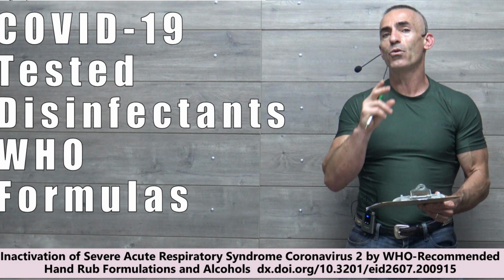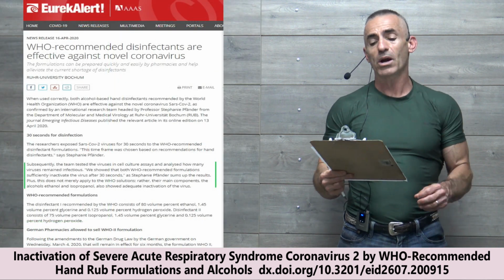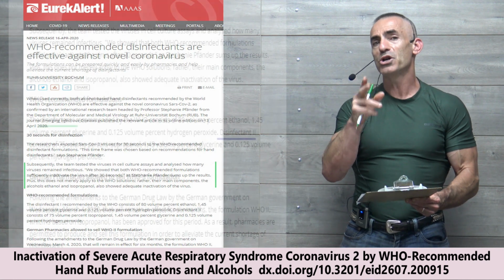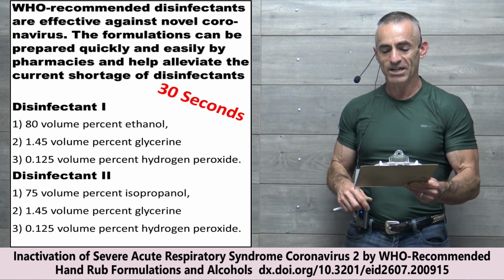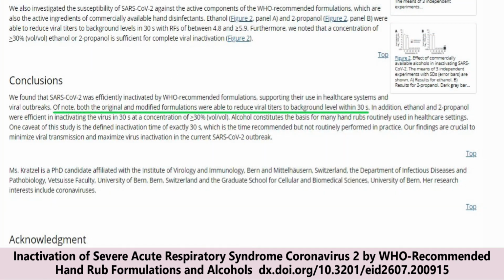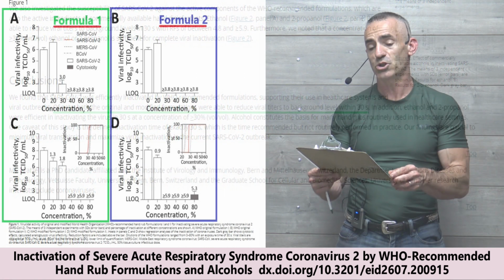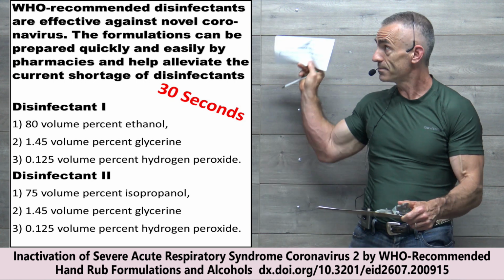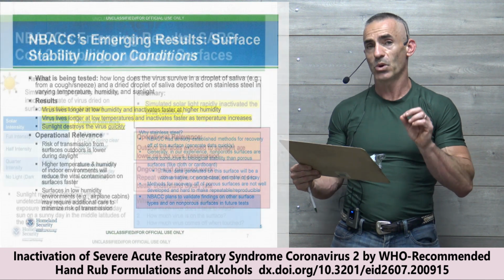COVID-19 Powerful Disinfectants, Simple and Studied WHO Formulations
"We showed that both WHO-recommended formulations sufficiently inactivate the virus after 30 seconds," as Stephanie Pfänder sums up the results. Plus, this does not merely apply to the WHO solutions; rather, their main components, the alcohols ethanol and isopropanol, also showed adequate inactivation of the virus.

Disinfectant I
 80 volume percent ethanol,
 1.45 volume percent glycerine
 0.125 volume percent hydrogen peroxide.

Disinfectant II
 75 volume percent isopropanol,
 1.45 volume percent glycerine
 0.125 volume percent hydrogen peroxide

Inactivation of Severe Acute Respiratory Syndrome Coronavirus 2 by WHO-Recommended Hand Rub Formulations and Alcohols

(non verified) Department of Homeland Security COVID-19 Science and Technology Report.